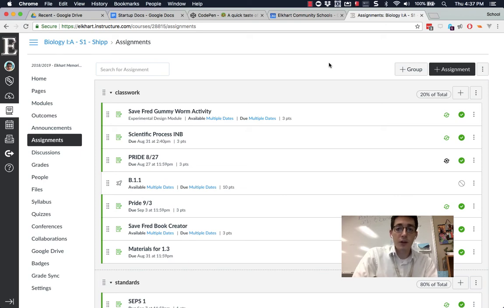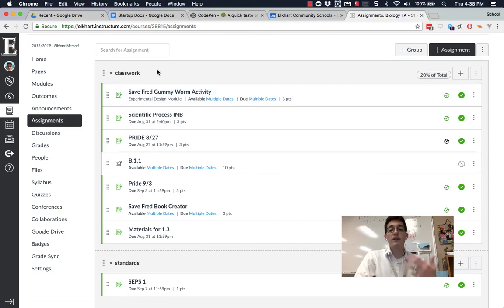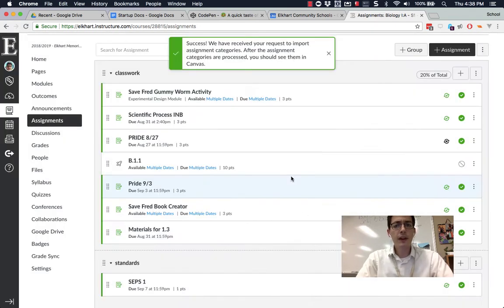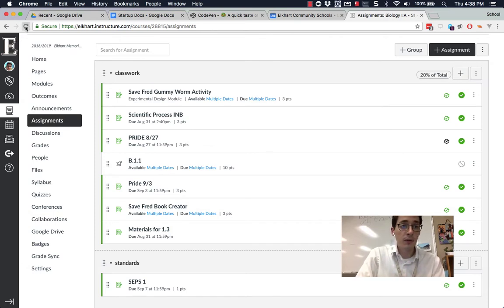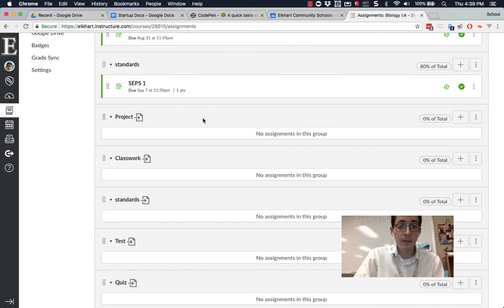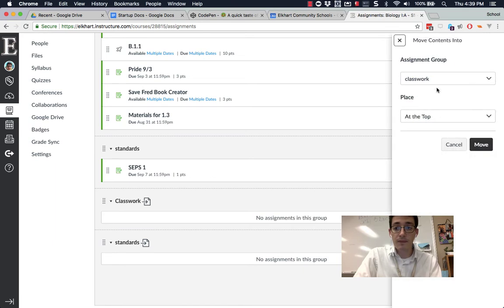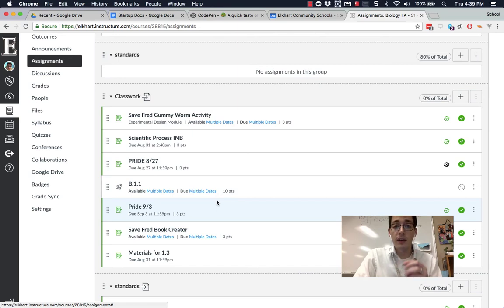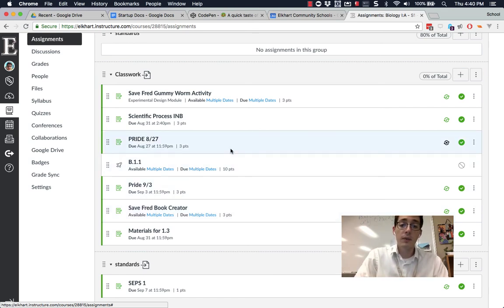Canvas grade posting UPDATED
Syncing grades has changed in Canvas. You need to import your assignment groups from PowerSchool categories rather than type groups that match your categories. This video shows how to set up your Canvas assignments.

**This is mandatory for grade syncing to work correctly**